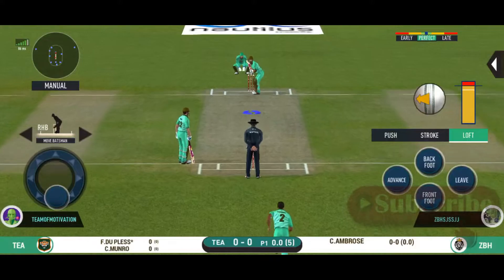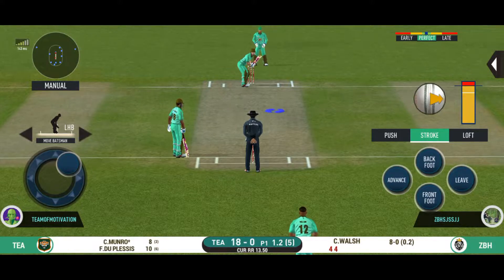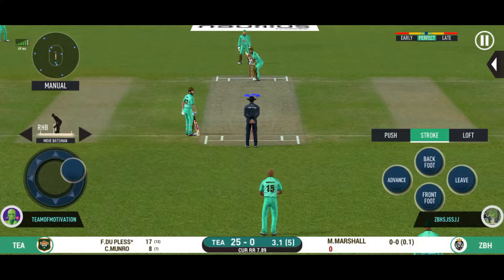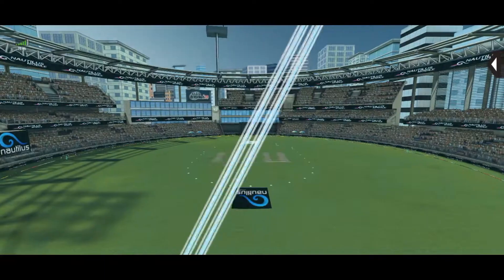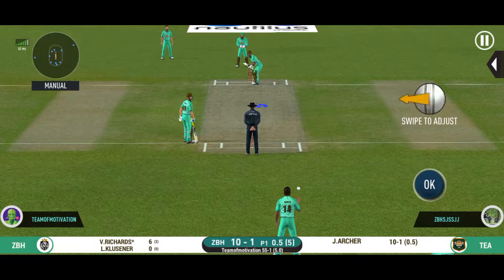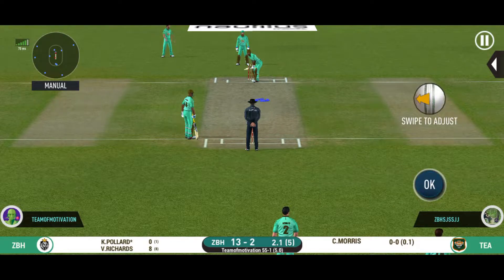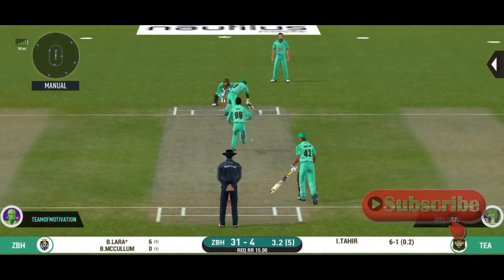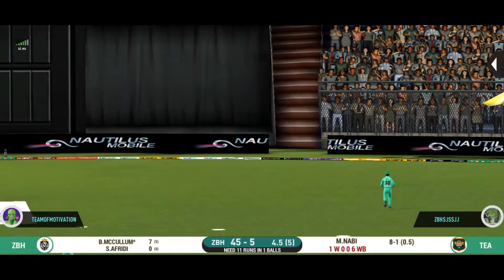Your skill Matters more against Legend Team than Legend team Only.....